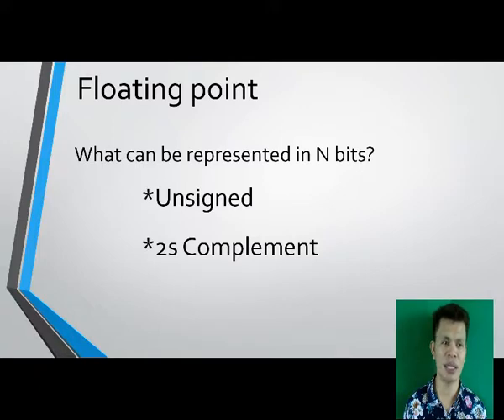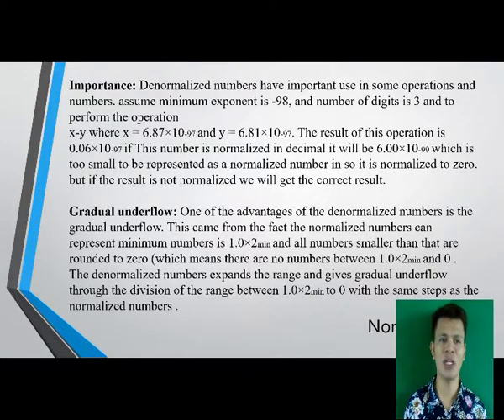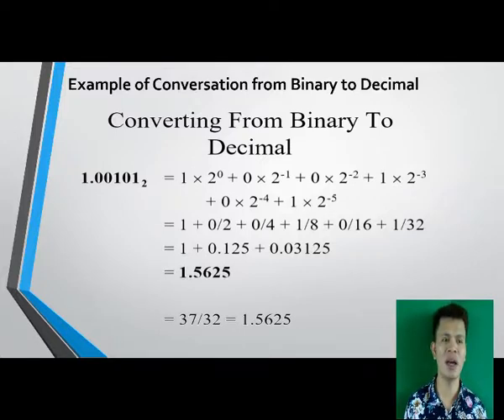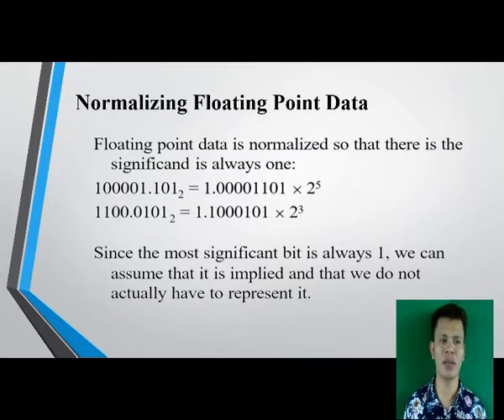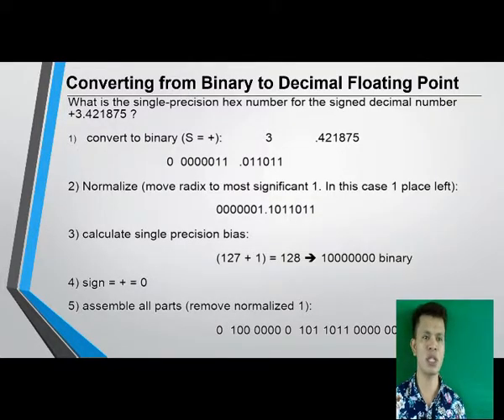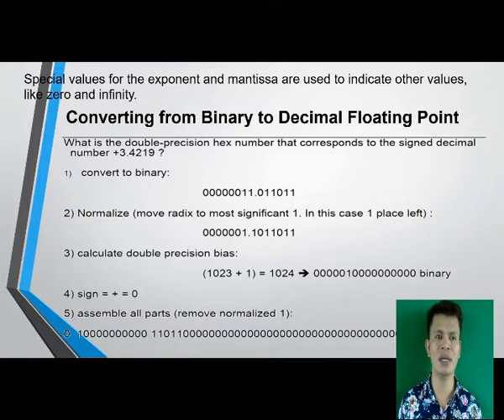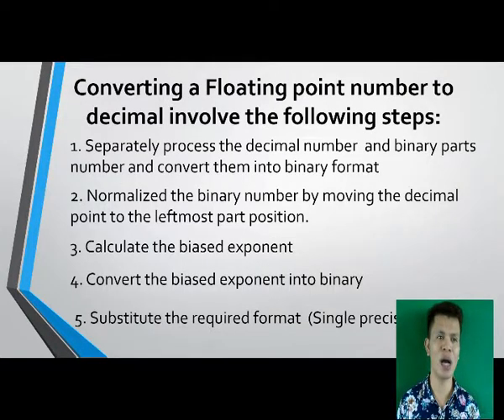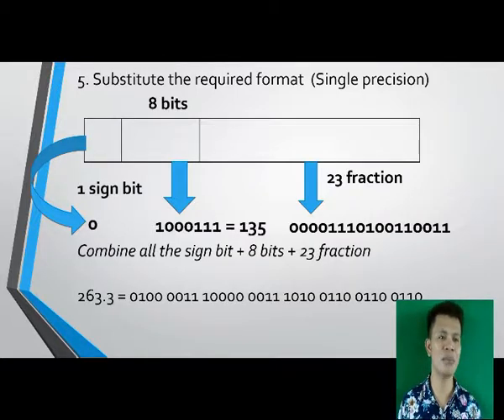Floating point conversion numerical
Floating points denotes those numbers which composed of digits that may or may not be fixed before and after the decimal point, that is the decimal can float and the number can be written in different formats. Since the computer converts all the data to be processed in the binary bit format, in this course of lesson you will understand how floating pint cumber are converted.

In order to understand better about this course of lesson you able to understand the number system on how it converted into to binary.